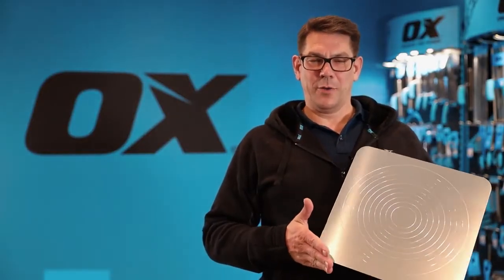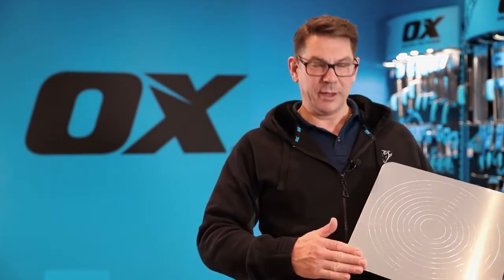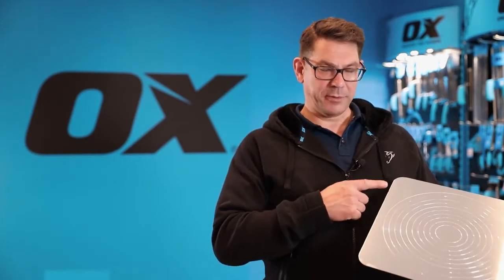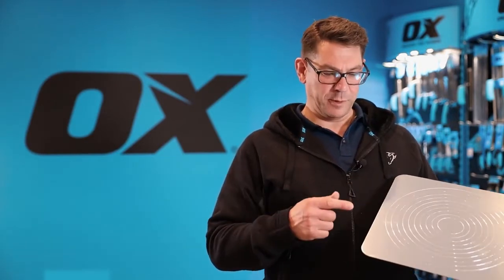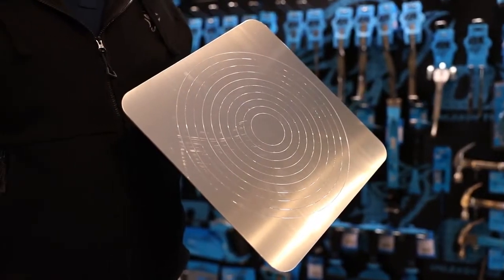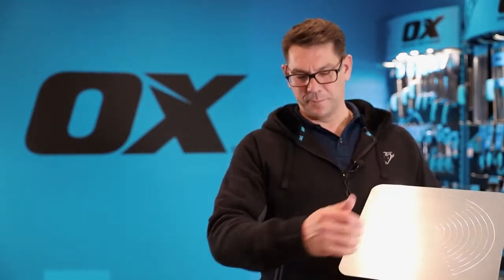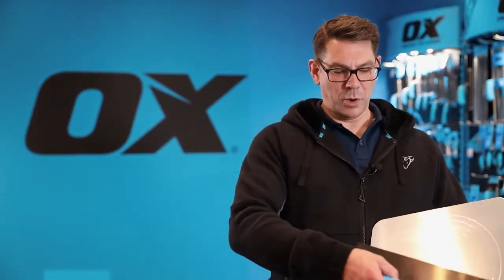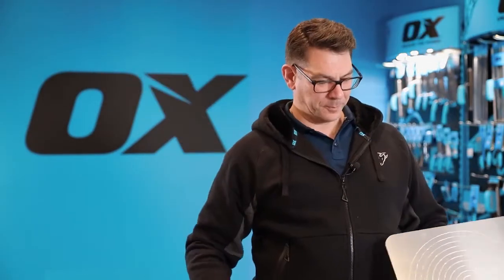OX Pro Aluminium Hawk 13″ X 13″ - High Quality Tempered Aluminium Blade - OX-P010513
OX Pro Aluminium Hawk – 13″ X 13″

High quality tempered aluminium blade
Sponge rubber blister preventer
Machined surface on blade to stop mortar from sliding off